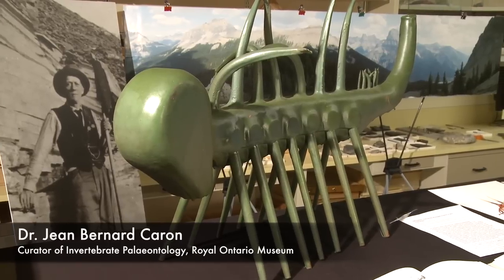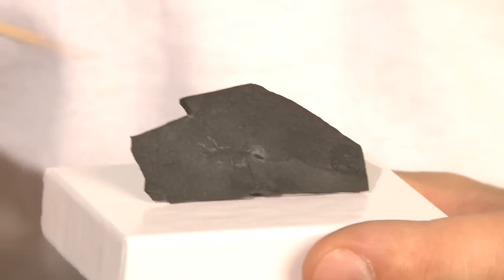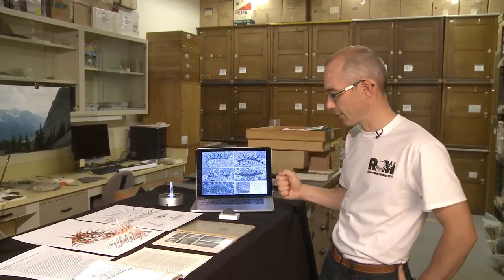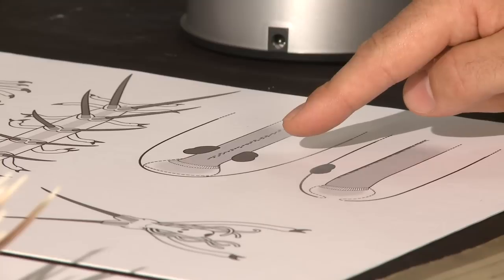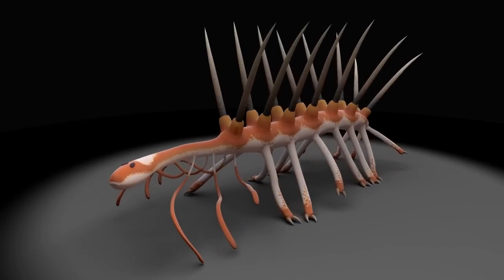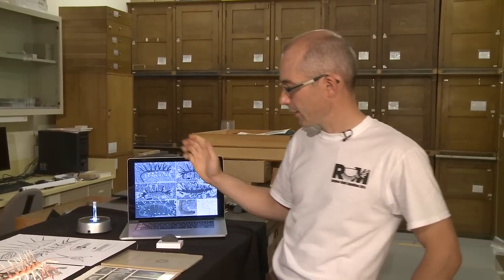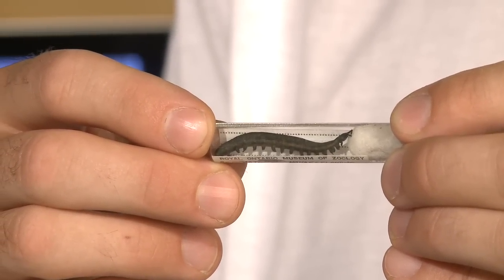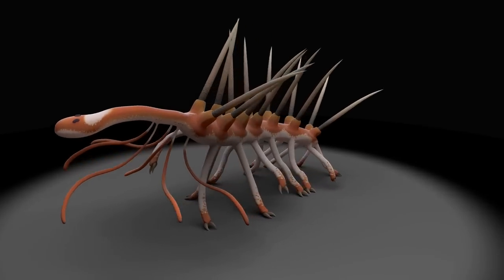The restudy of the iconic Hallucigenia animal from Burgess Shale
Dr. Jean-Bernard Caron
Curator of Invertebrate Palaeontology, Royal Ontario Museum and Associate Professor, University of Toronto

Reference: Smith, Martin R. and Caron, Jean-Bernard, Hallucigenia’s head and pharyngeal armature of early ecdysozoans, Nature (2015),

Special thanks to Lars Fields for the animations and Danielle Dufault for the new reconstructions of Hallucigenia.

The Royal Ontario Museum Burgess Shale material was collected under several Parks Canada Research and Collection permits